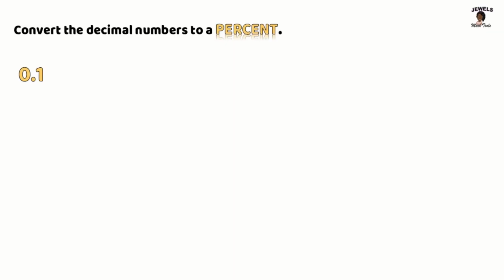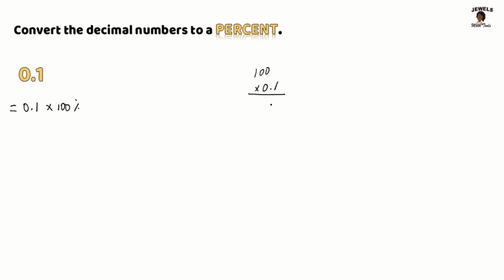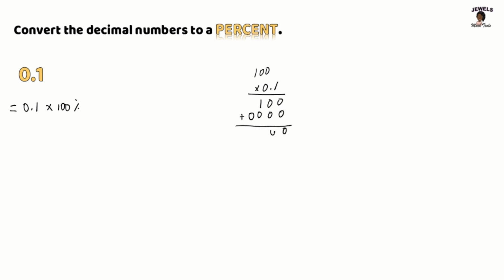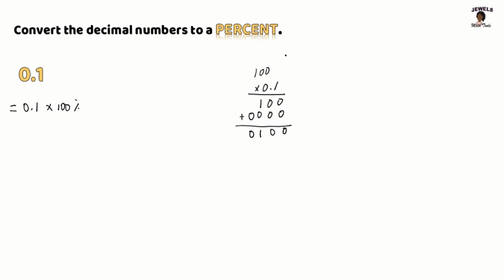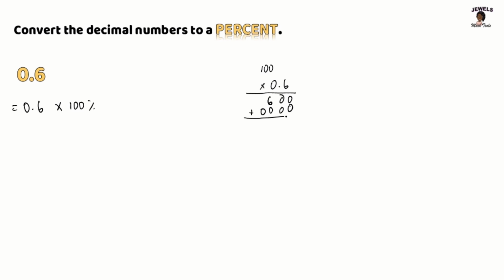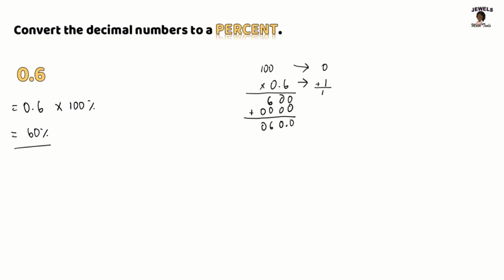Decimal to Percent (Tenths Place)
In this video we are changing a decimal number in the tenths place into a percentage.